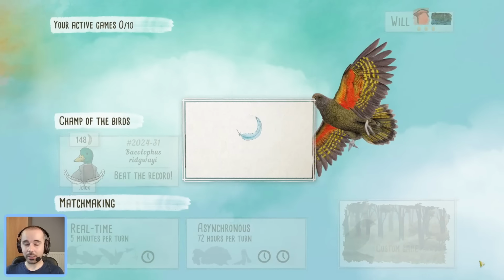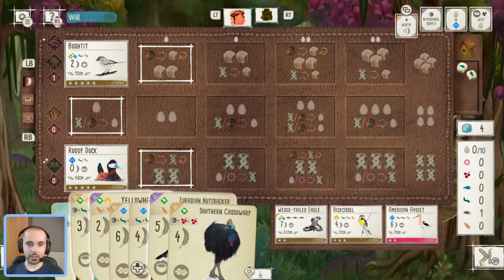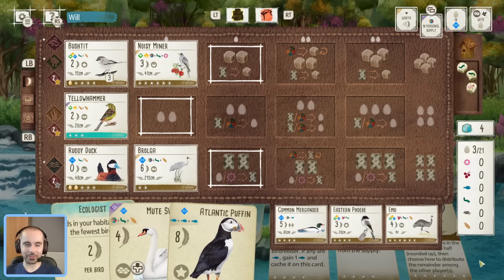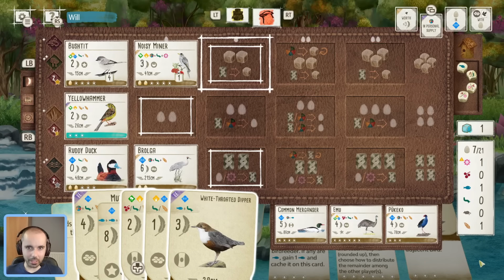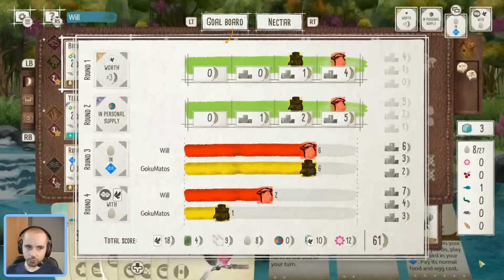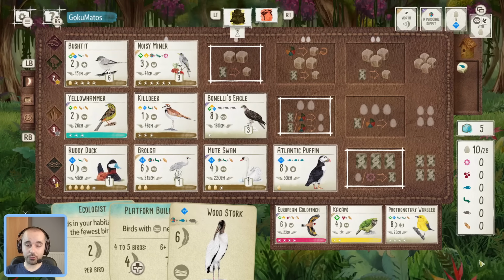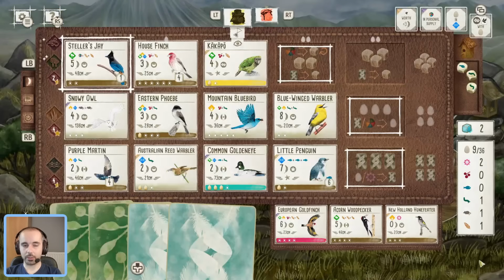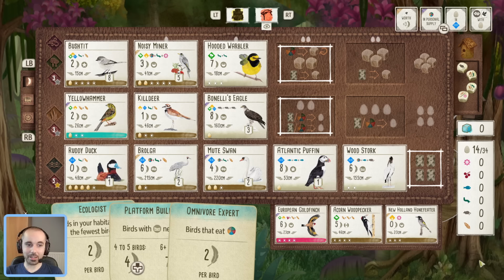Major League Wingspan | All in tucking!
- Abiath
- Edwin Jain
- Jenna Birbeck
- Macabe Camps
- Oscar Romero
- tuck & cache
- yjkogan